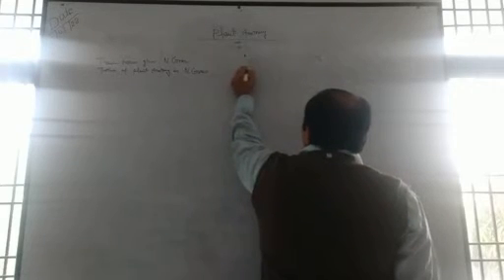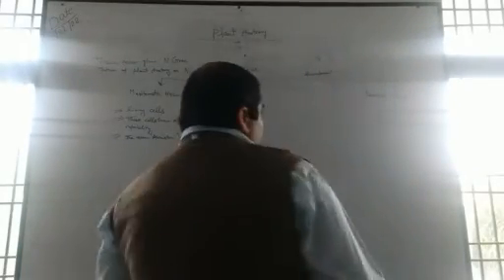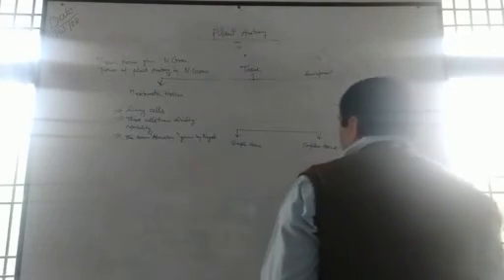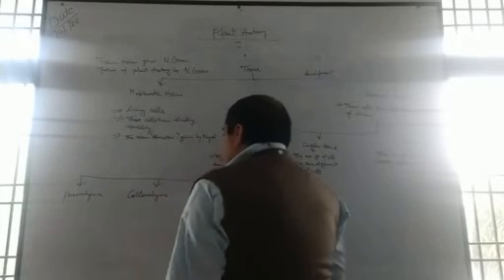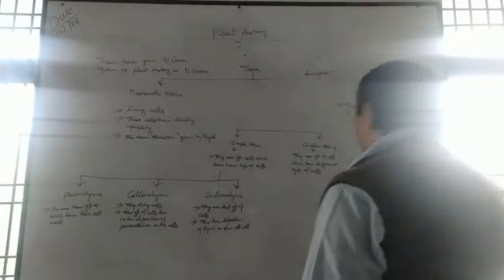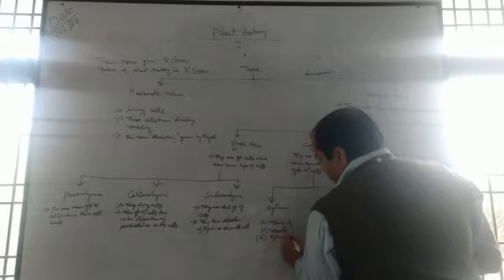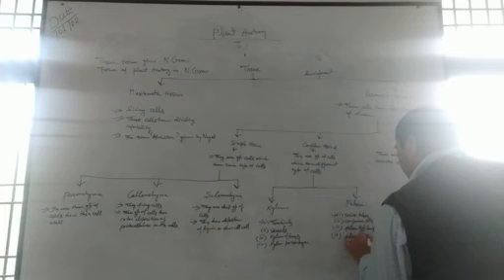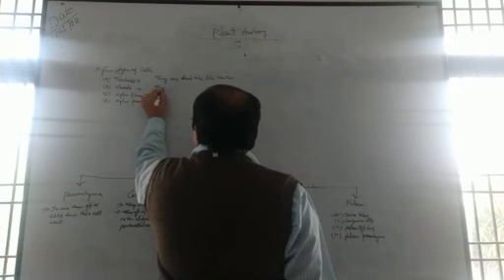Plant Anatomy-Types of Tissues